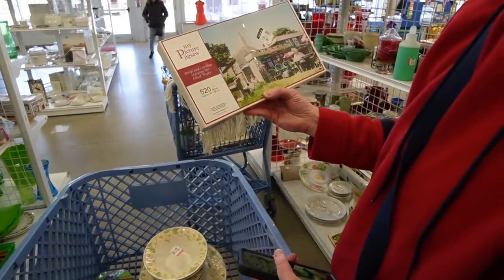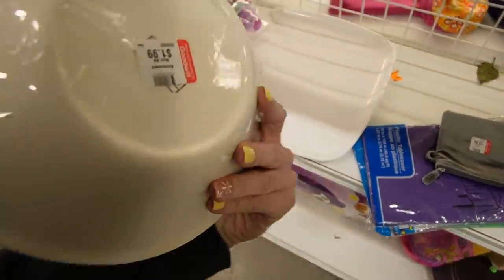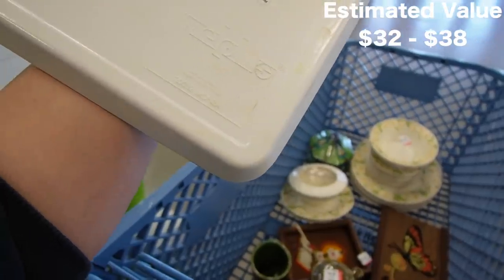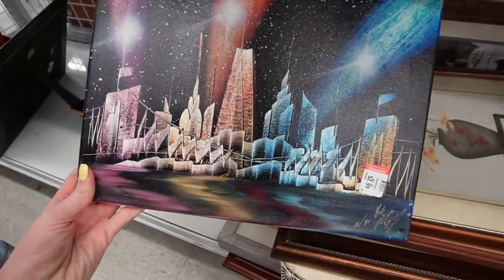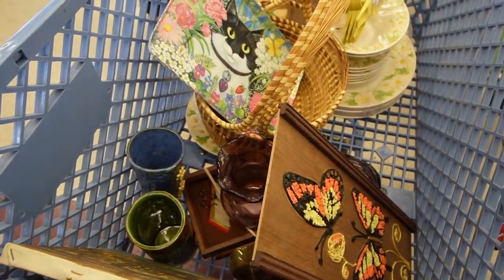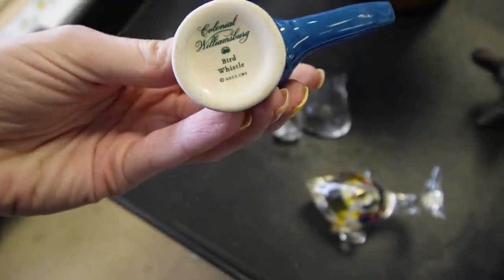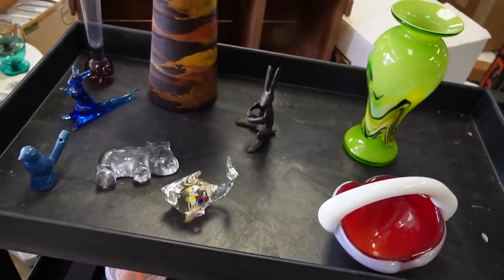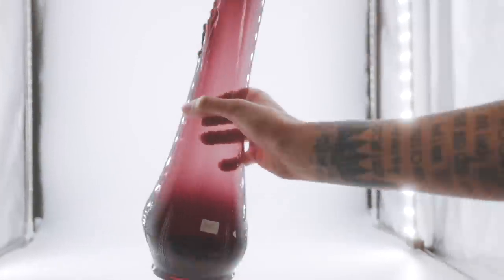Sensing A THEME Here | GOODWILL Thrift With Me | EBay Reselling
Dagny and I visited the Goodwill in Shillington, PA. As I loaded my cart, I started to recognize a retro theme.